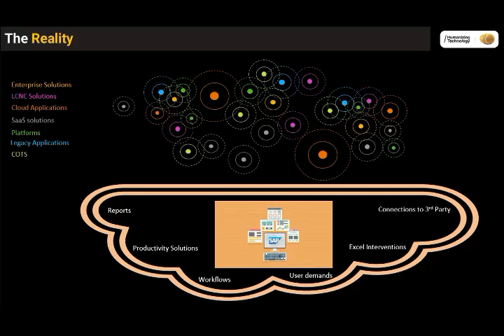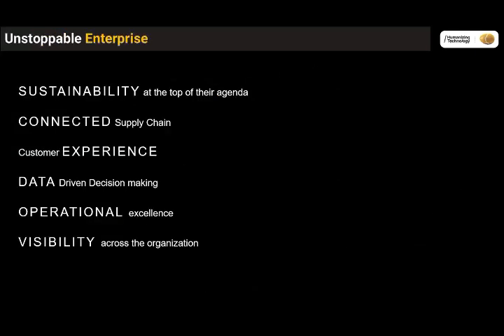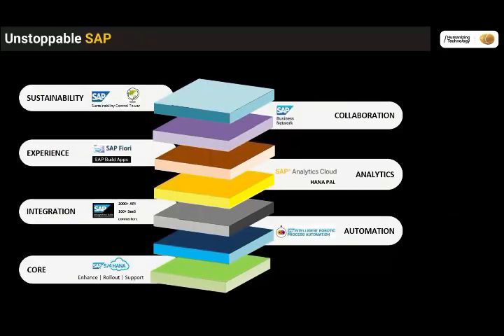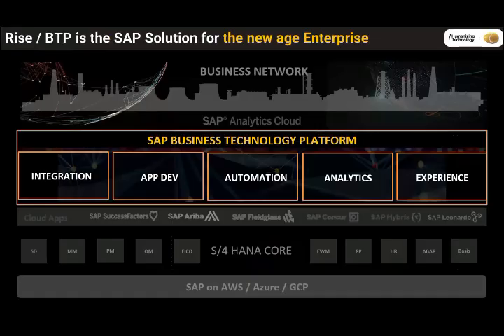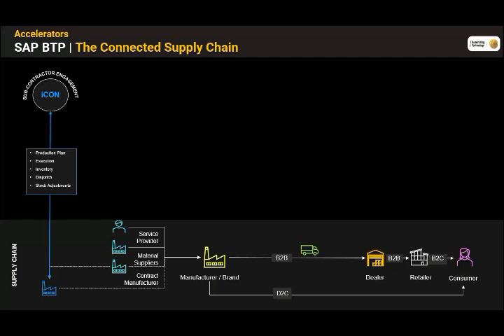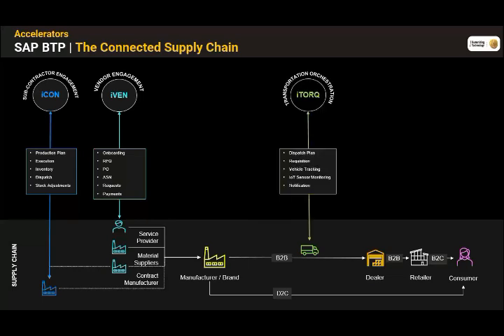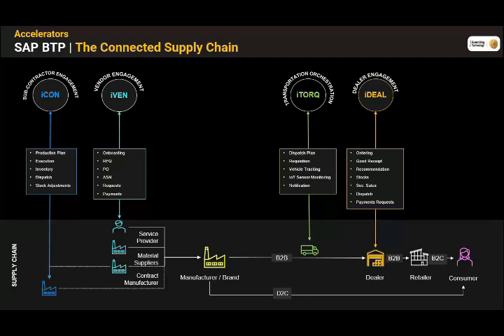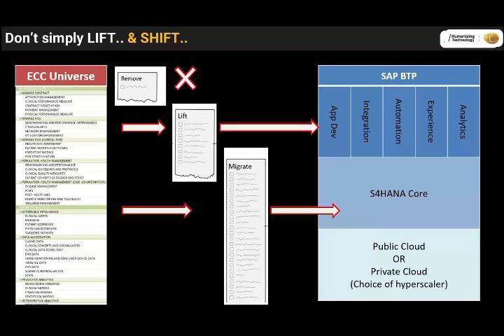Webinar: Don’t you dare touch the core! RISE above it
The webinar discusses RISE, SAP's comprehensive solution designed to address supply chain challenges by leveraging AI to enhance automation, integration, customer experiences, data-driven insights, and sustainability, ultimately transforming business operations.

Key Points
RISE utilizes AI to tackle supply chain challenges and improve operational efficiency.
The solution focuses on enhancing automation and integration within business processes.
Customer experiences are improved through data-driven insights enabled by RISE.
Sustainability is a key outcome, supported by the solution's capabilities.
The webinar featured expert presenters from Nihilent and Consolidated Food Co.
The solution aims to transform businesses by integrating advanced AI technologies.
RISE provides a comprehensive approach to modernizing supply chain management.